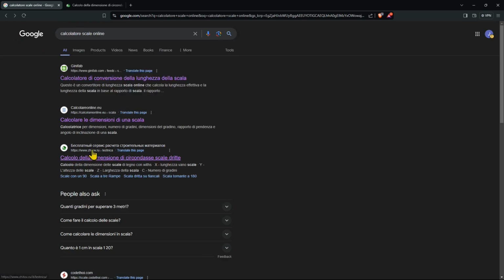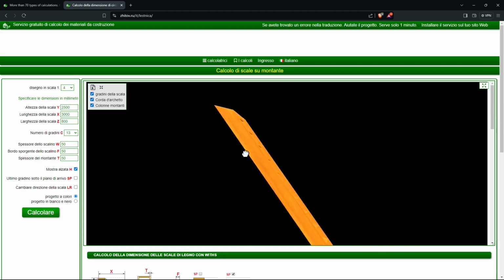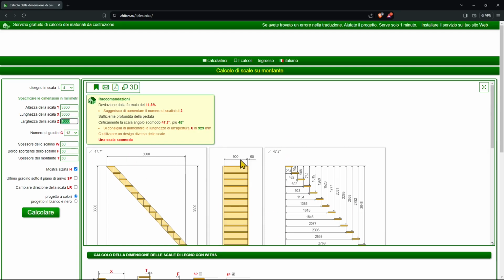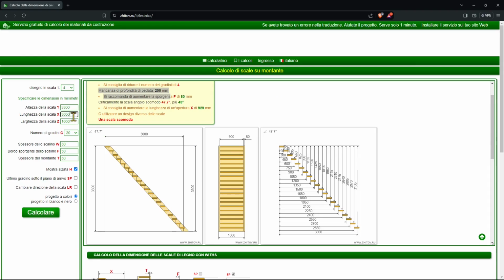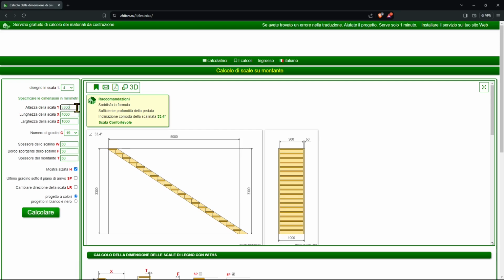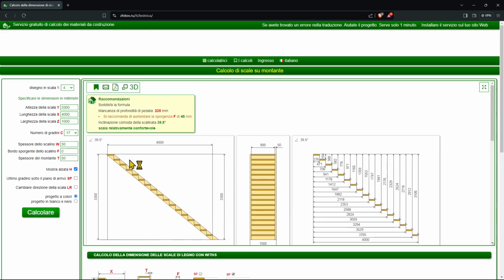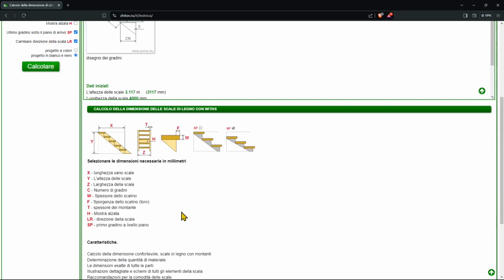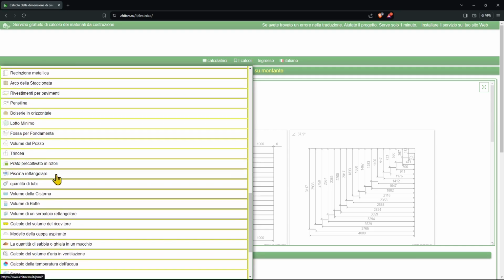Videoguide - Stairs Calculator, Width, Height, Lenghts, Steps, Other Architecture Calculators Online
Videoguide - Online Stairs Calculator, Width, Height, Lenghts, Steps, Other Architecture Calculators Online, Calculate Archtiectural Elements